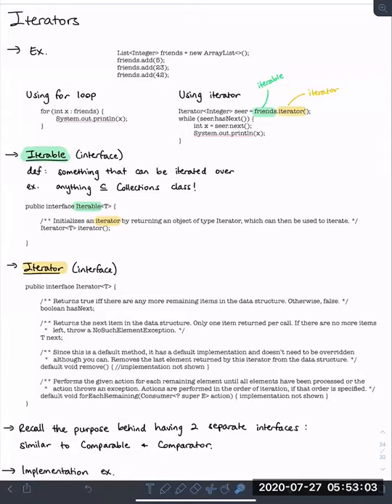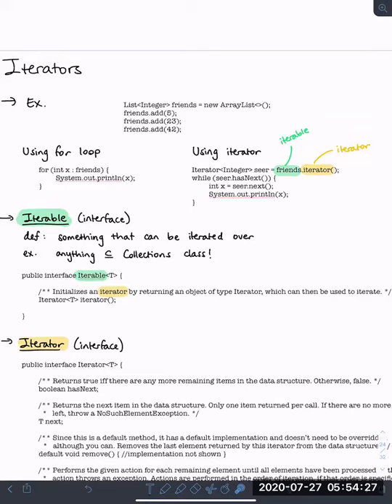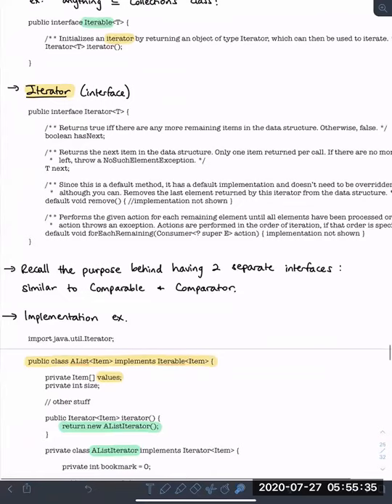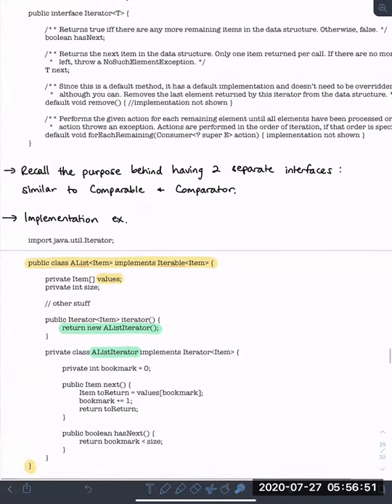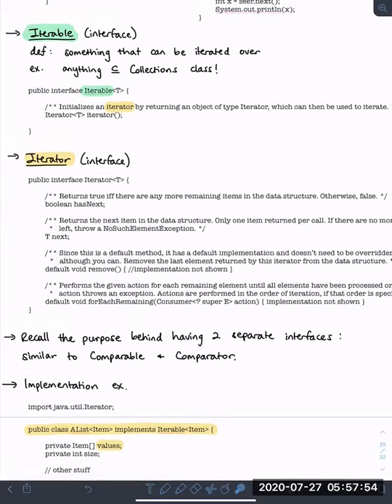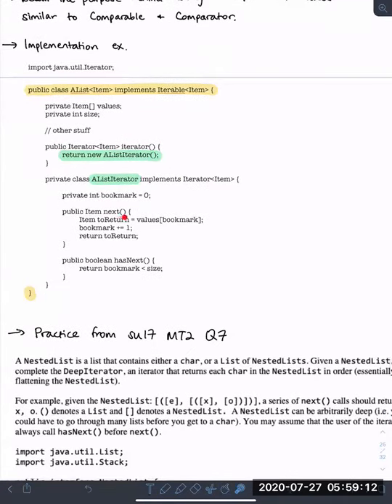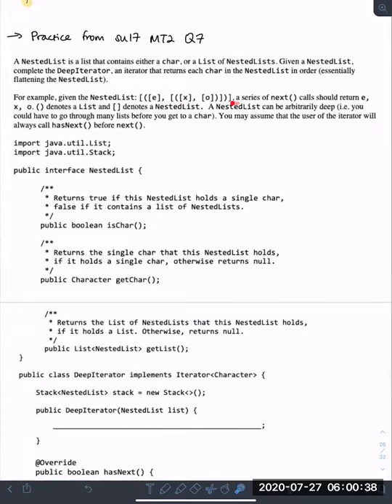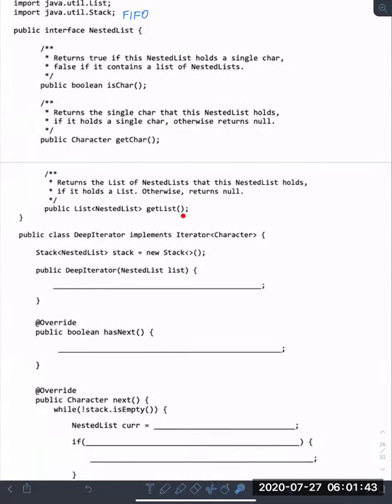Iterators Part 1